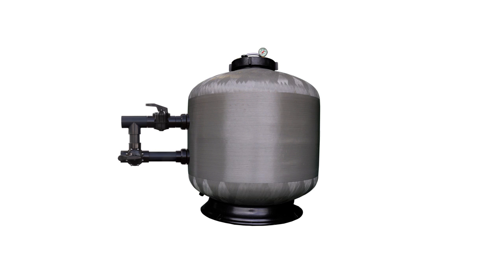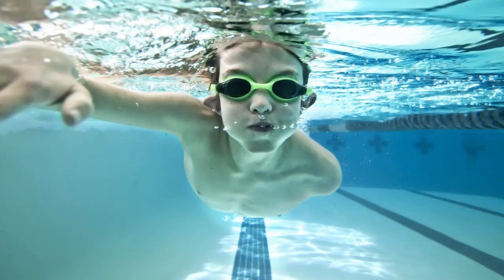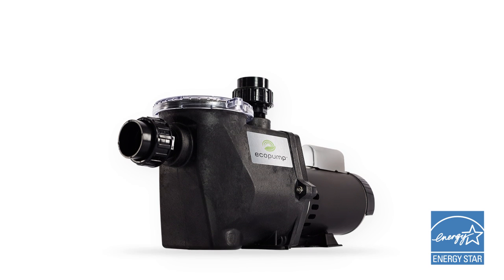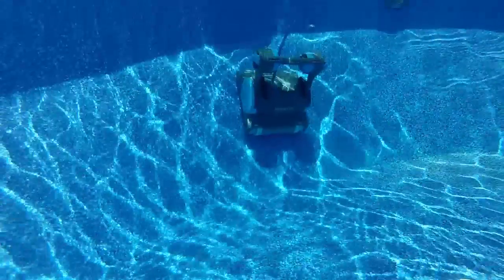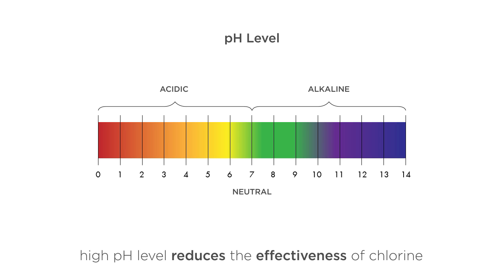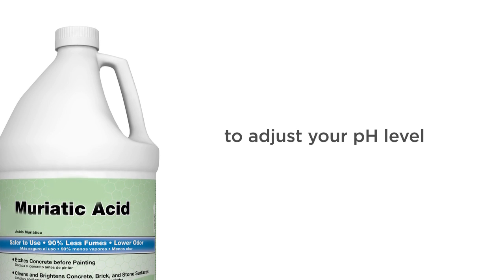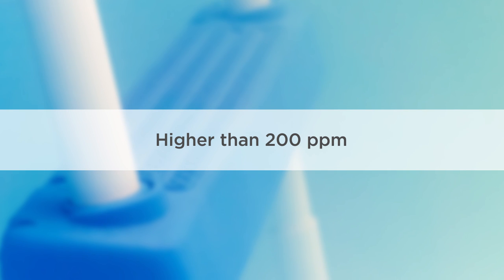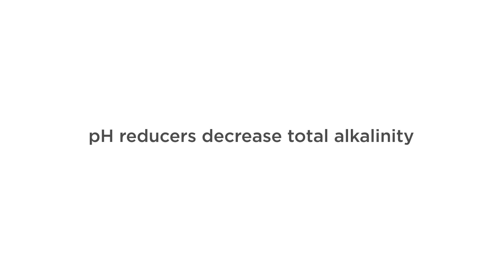Cloudy Pool Water: Causes and Treatment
Cloudy pool water makes your pool look uninviting, and can be a nuisance to pool owners. The video discusses how to treat cloudy water, from how to test chemical levels to which energy efficient pool pump to use.